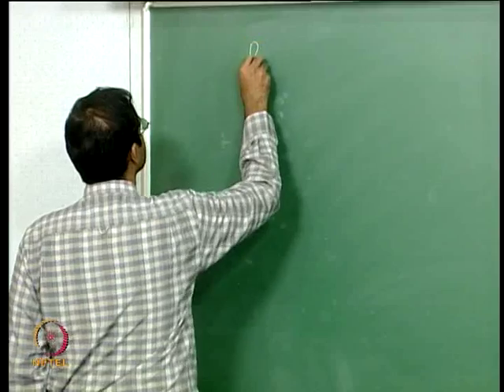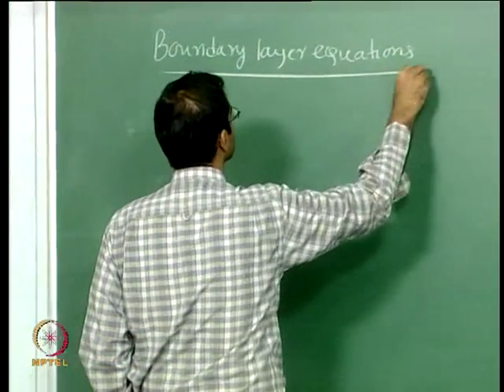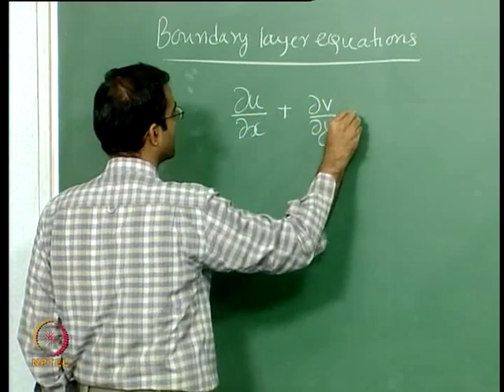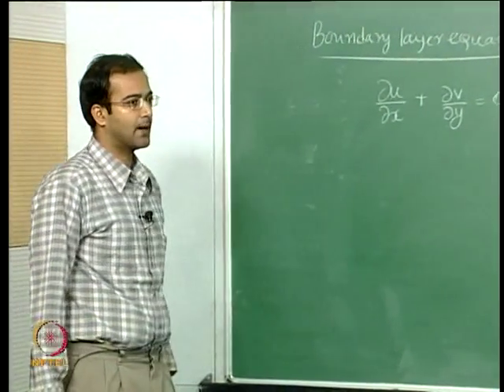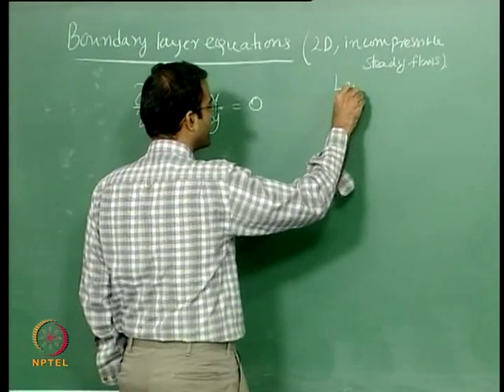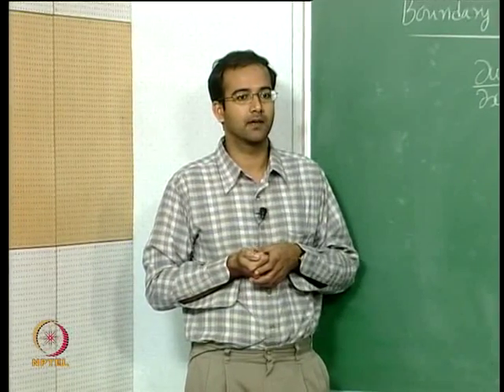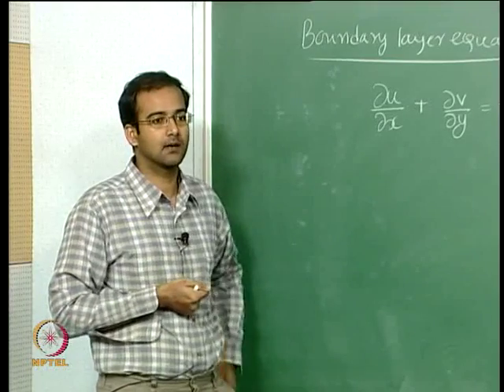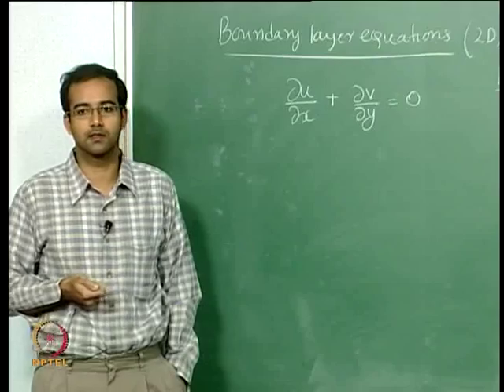Mod-01 Lec-12 Laminar External flow past flat plate (Blasius Similarity Solution)